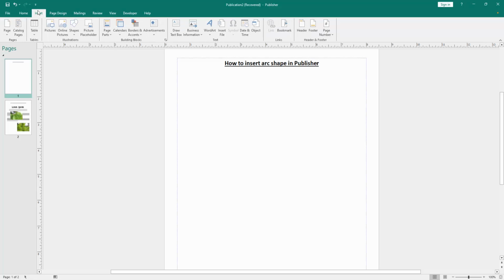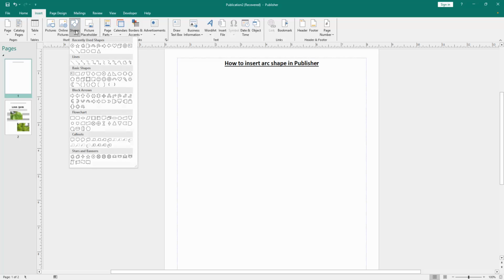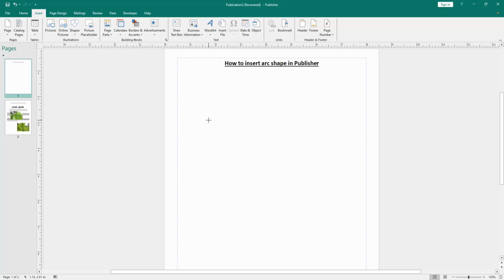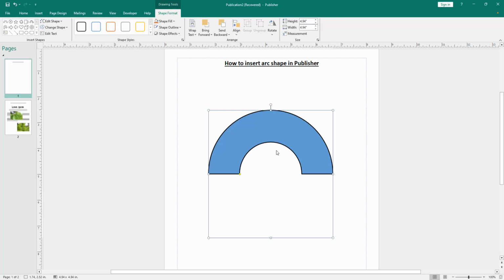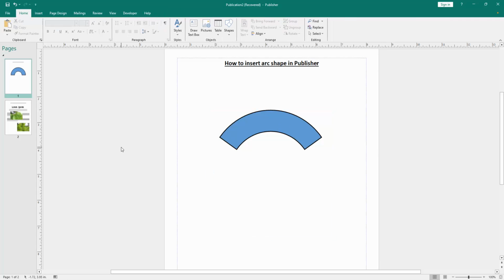How to insert arc shape in Publisher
Assalamu Walaikum,
In this video I will show you, How to insert arc shape in Publisher.  Let's get started.